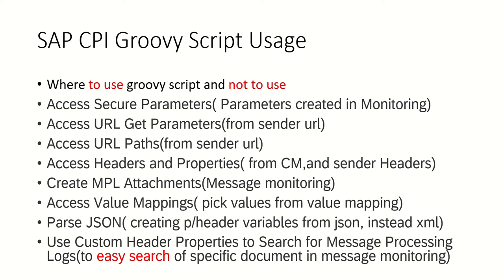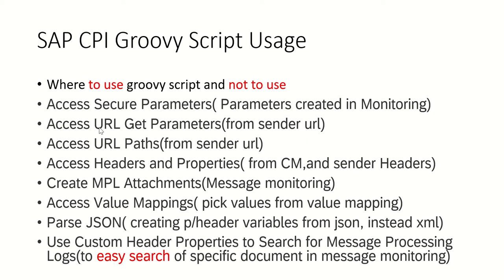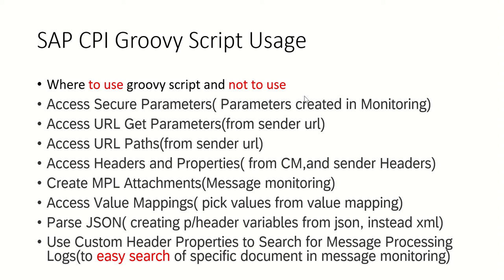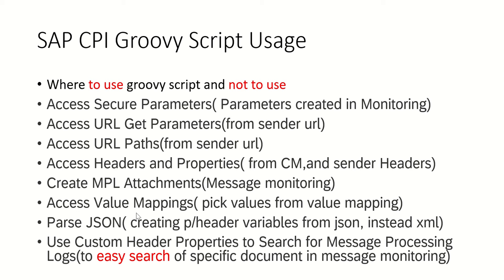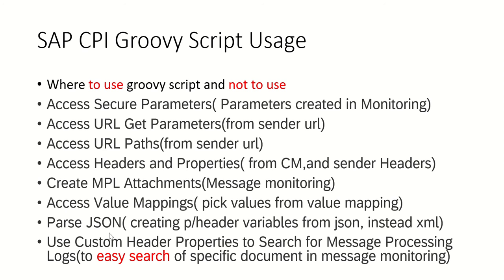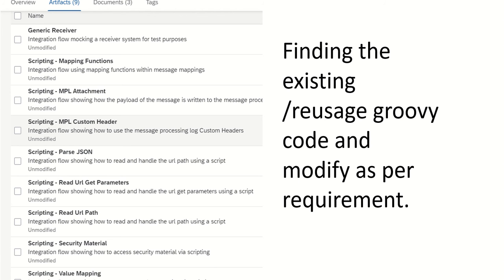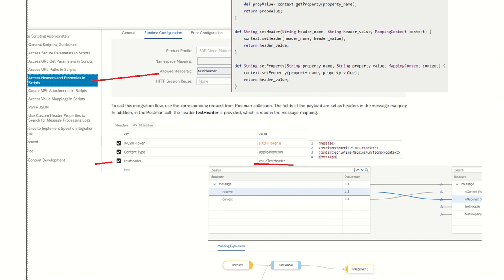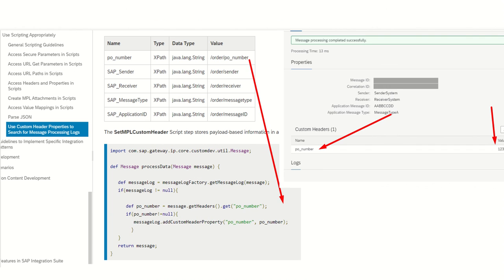SAP CPI GroovyScript usage ans sample template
Access Secure Parameters in Groovy Script
Access Headers and Properties in Groovy Script
Create MPL Attachments in Groovy Script
Access Value Mappings in Groovy Script
Use Custom Header Properties to Search for Message Processing Logs
Access URL Paths in Groovy Script
Access URL Get Parameters in Groovy Script

Note: for online training and mapping support will be given